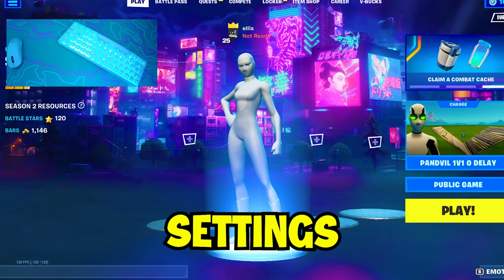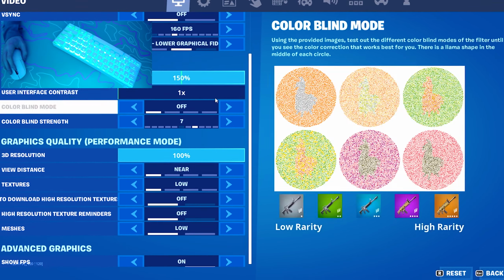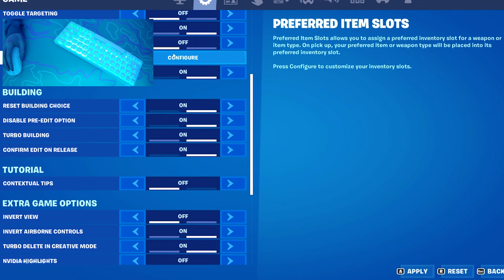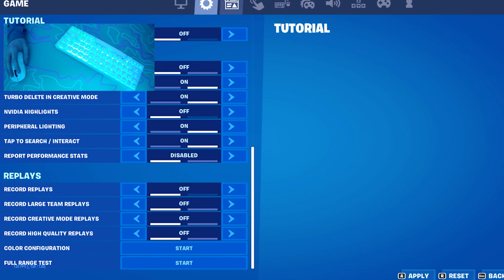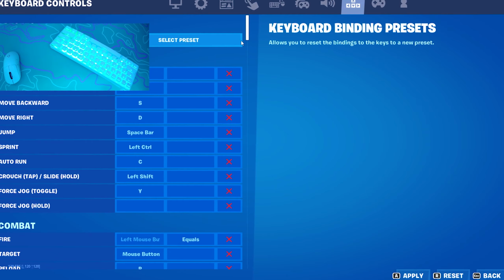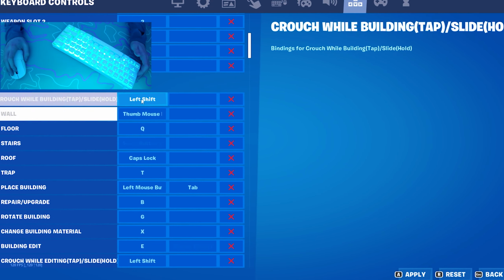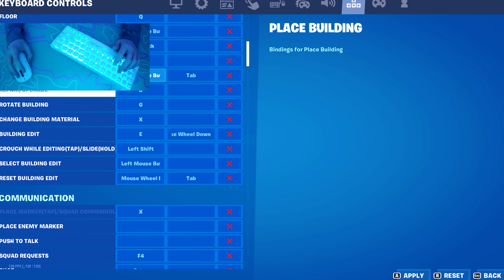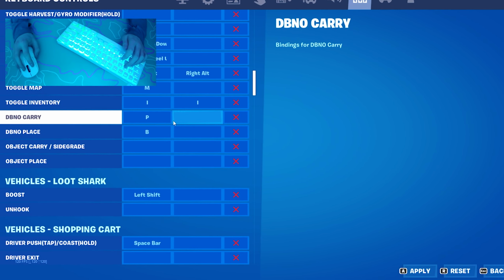you need these fortnite keybinds...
My Gaming (PC) Parts :
🔹️MOTHERBOARD - MSI H510M-A Pro
🔹️CASE - CORSAIR iCUE 220T ATX Mid-Tower PC Case - Black